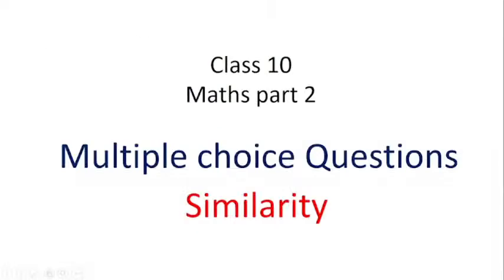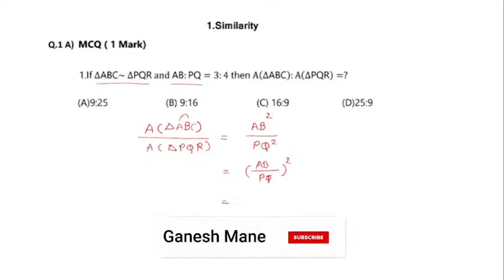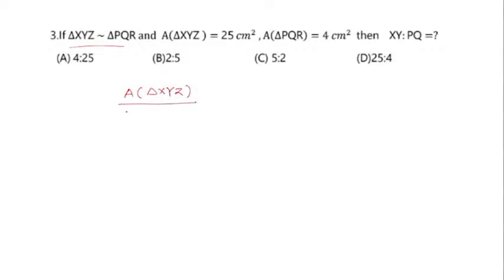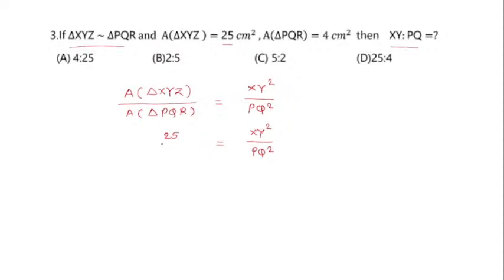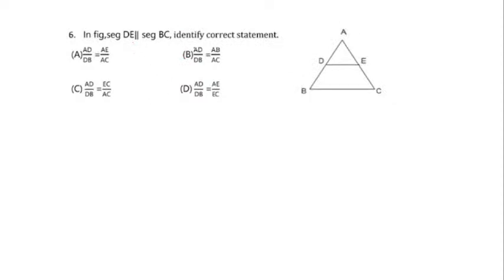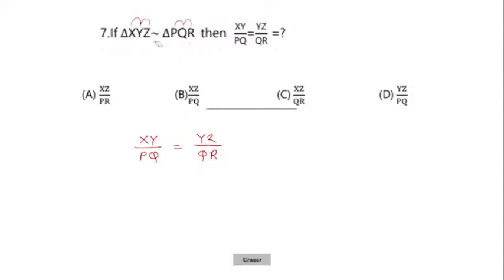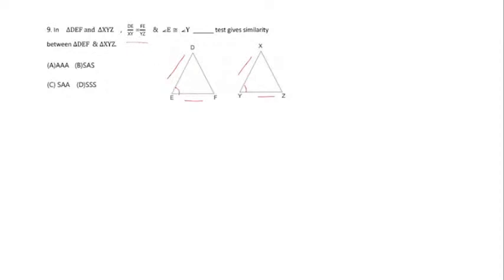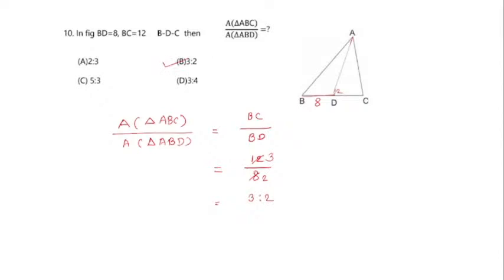MCQ/Similarity/Multiple choice questions/Class 10 Maths part 1/Maharashtra state board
Complete Revision/Linear Equations in two variables/Class 10 Maths part 1/Maharashtra state board
Complete Revision/Quadratic Equatons/MCQ/Class 10 Maths part 1/ Geometry/Maharashtra state board
Multiple choice questions/Pythagoras Thm/MCQ/Class 10 Maths part2/ Geometry/Maharashtra state boardMultiple choice questions/Similarity/MCQ/Class 10 Maths part2/ Geometry/mcq/Maharashtra state board

This video is a detailed explanation of various mathematical concepts and formulas for Class 10th students studying under the Maharashtra State Board. These video covers important topics such as algebra, trigonometry, geometry, and statistics, and uses a clear and easy-to-understand approach to explain the material. The video is designed to help students prepare for their exams and improve their understanding of the subject. It includes various examples and practice problems to help students test their understanding and improve their problem-solving skills. Overall, this video is an excellent resource for students who are looking to excel in their math class

Determinant, Quadratic equations
Linear equations in two variables
Word problems based on quadratic equations,
Arithmetic progression
Sample space, Events, Sum of first n terms, nth term of an ap
Probability,
Statistics, mean, mode, median, direct method, step deviation method
maths part 1, algebra

Sumilarity, Pythagoras theorem, circle, geometric construction, co ordinate geometry, trignometry, trignometric identities, mensuration, volume, surface area, cube, cuboid, cone, frustum of cone, sphere, hemesphere